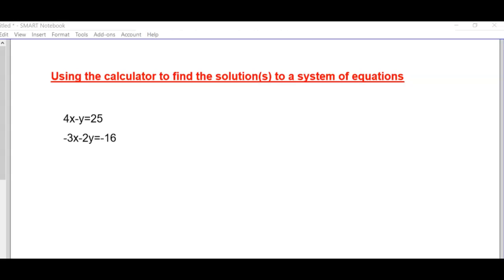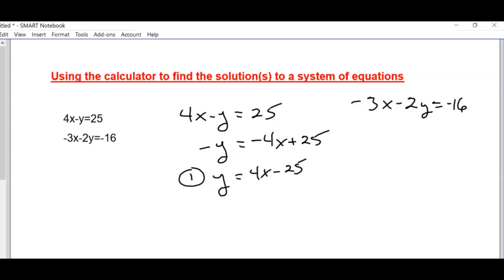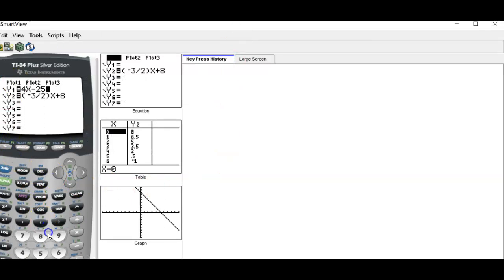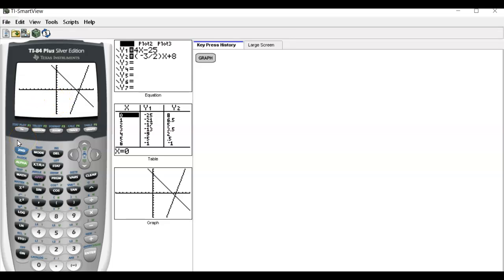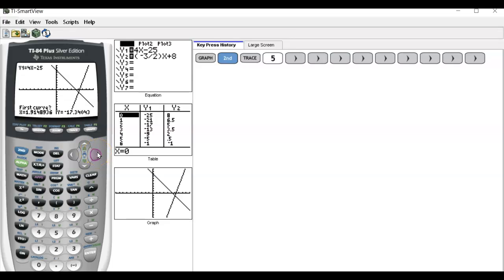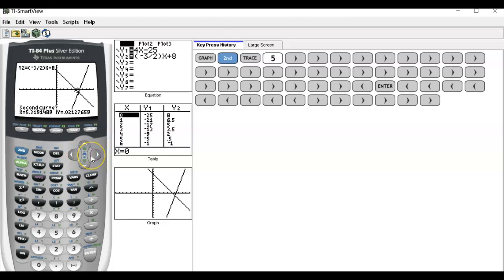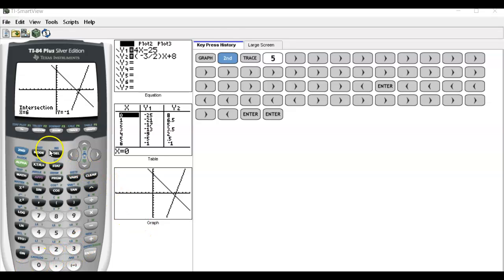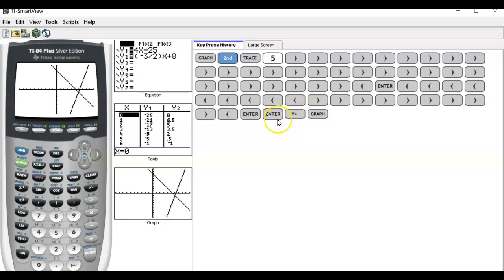Using the calculator to solve a systerm of equations